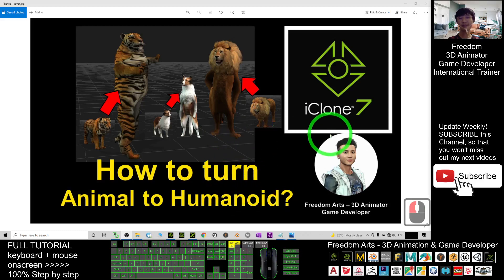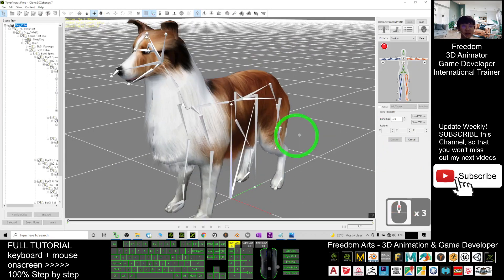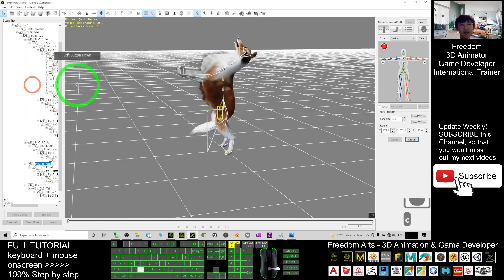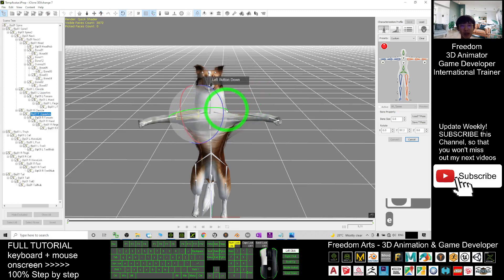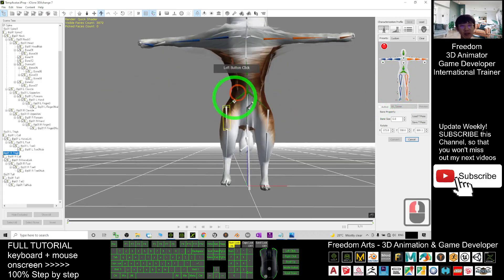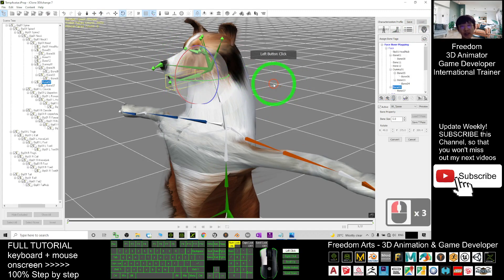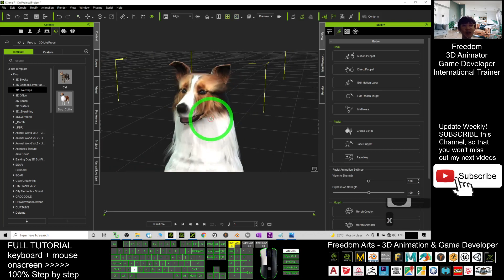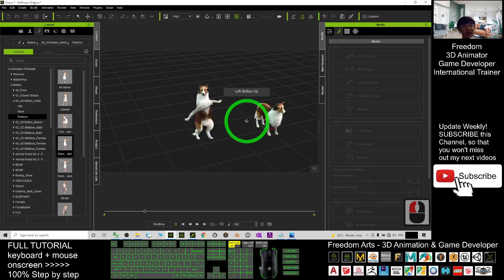How to turn Animals to Humanoid? iClone 7.9 Tutorial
- Hey guys, how to turn any animals to humanoid avatar in iClone 7.9, apply any human iMotion/rlMotion file, talking with lip sync viseme like a human, and animate like a human? This is my step-by-step tutorial on how to do this! ENJOY! and have fun! Happy animation and game developing! ENJOY!

Get iClone and CC3 Contents

Your friend,
FREEDOM

iClone 7 3D Animation Software!!!